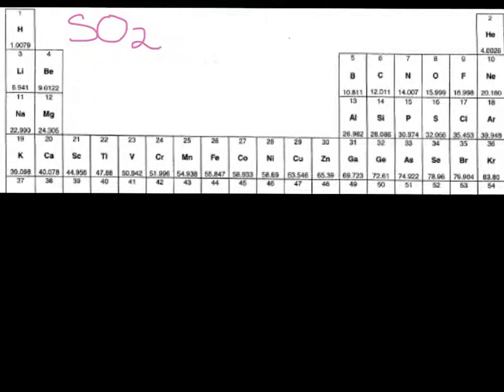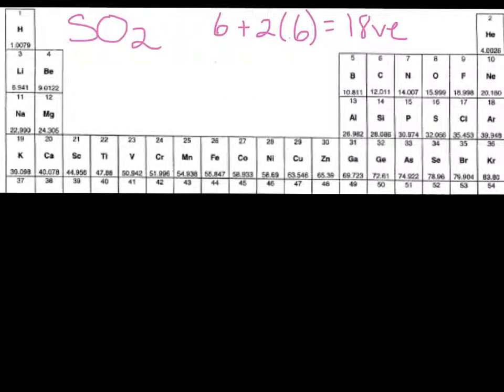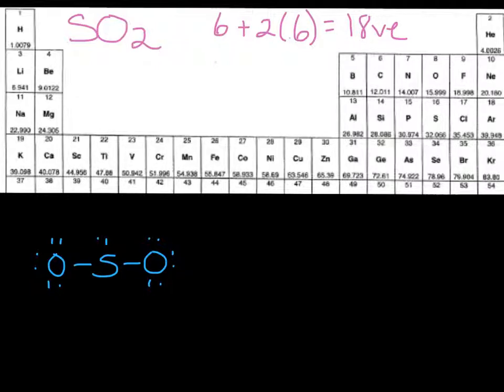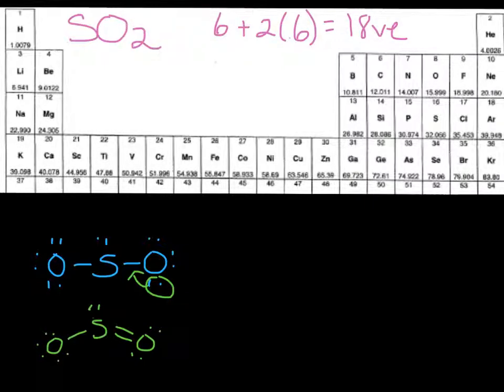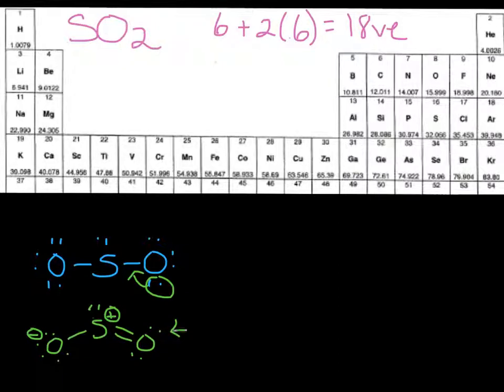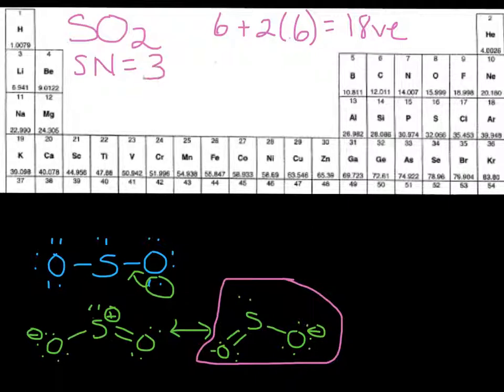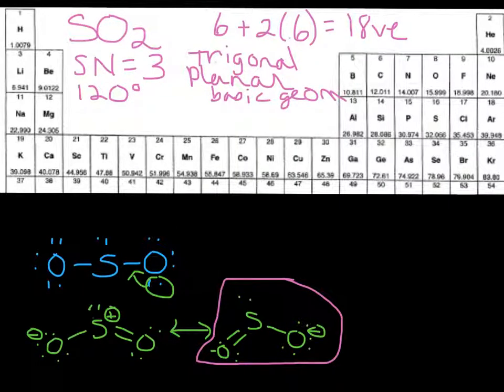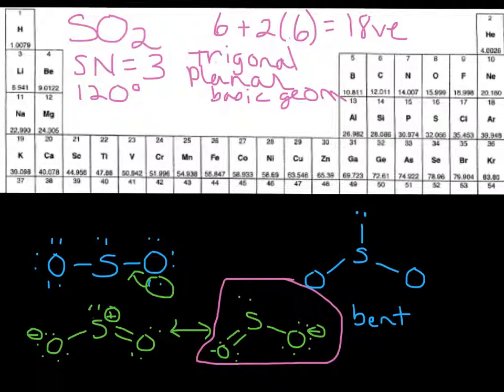VSEPR Molecular Geometry Example 4 (SO2)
Example- Determining the molecular geometry and bond angles for SO2 (sulfur dioxide)